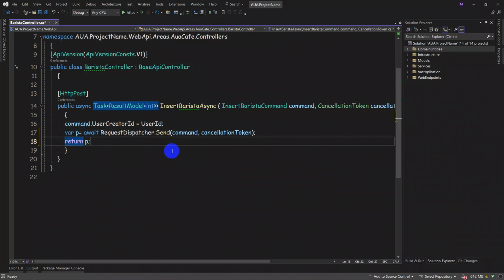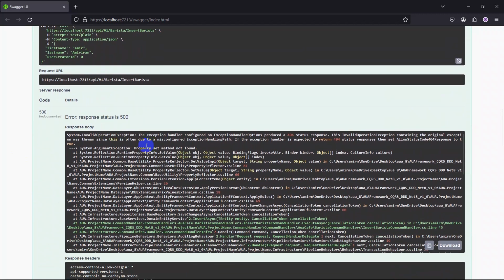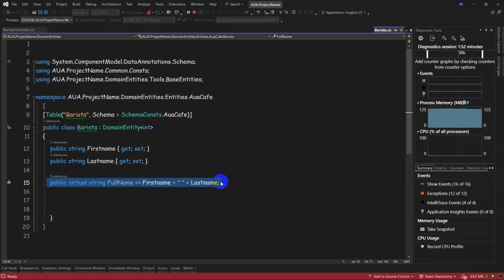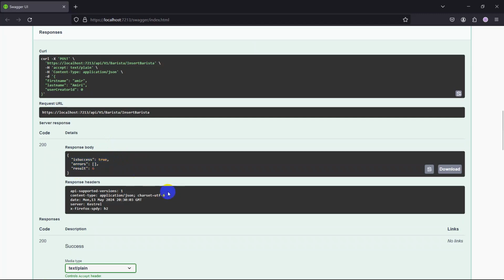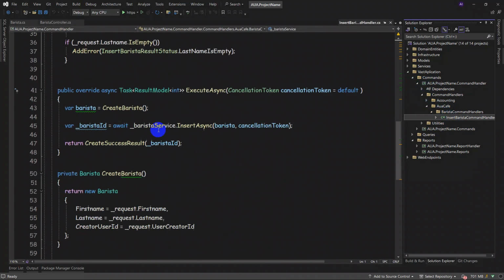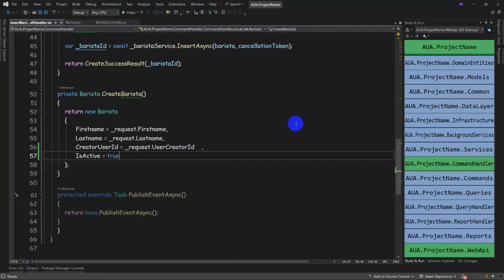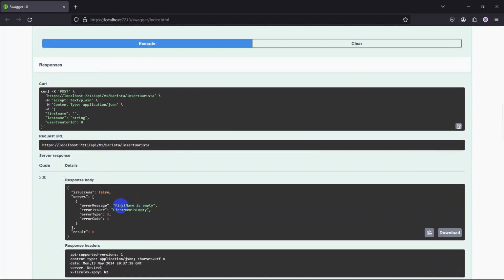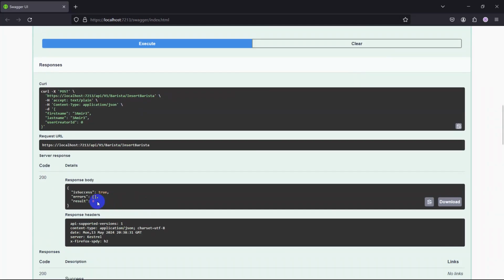016: Make Controller (Part2: Run The Swagger)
(Continued from Video 015...)
Our last issue of concern making backend is to provide with controllers. We make this action so fast and simple in AUAFramework, so that you need to just code the controller file; no more settings needed!
In the present video we are going to test our controllers via running swagger in order to test everything from tip to top. If everything goes orchestrated here in this step, we would have just an easy step of implementation of the userinterface which would be held by blazor server / webassembly and/or

About the AUA Framework:
- GRASP (General Responsibility Assignment Software Patterns) for object_oriented_programming

Instructor:
Dr. Amir Mohammad Shahsavarani